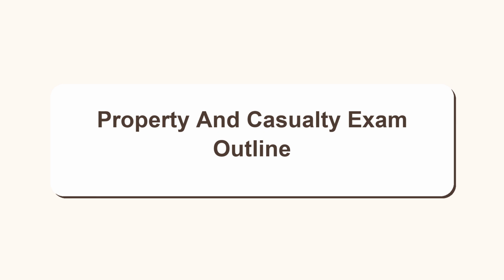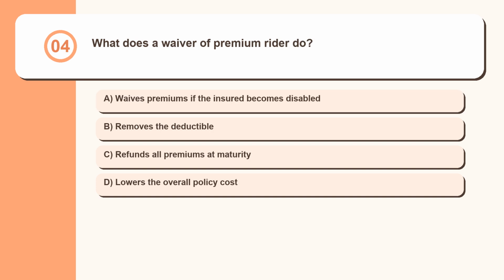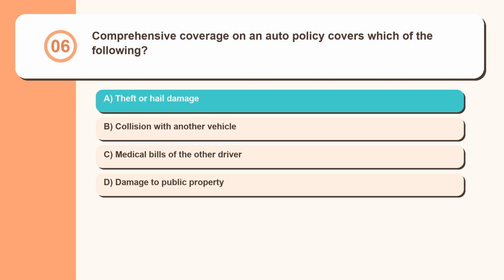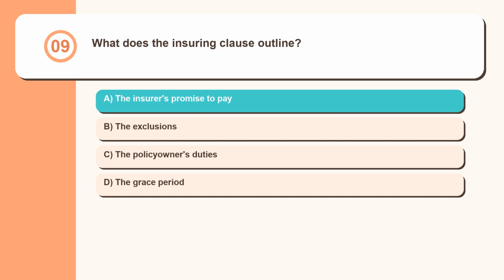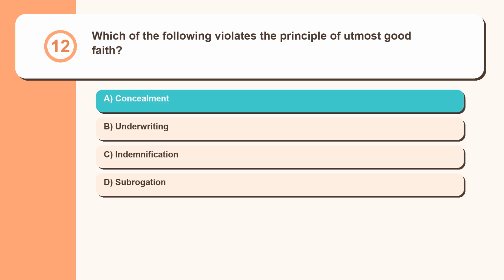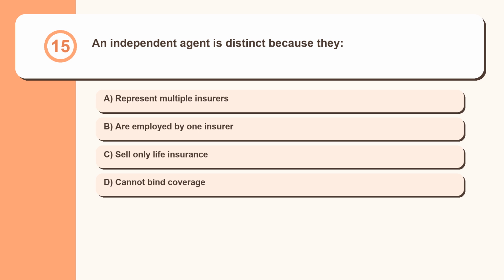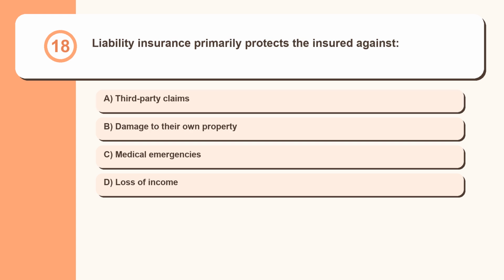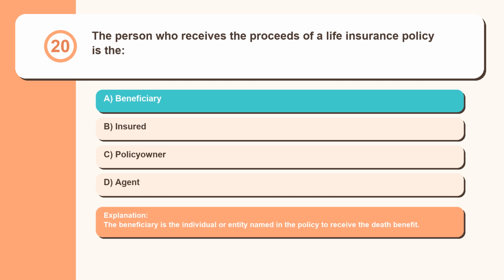Master the 2026 Property and Casualty Insurance Exam with this Comprehensive Study Outline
. Securing your property and casualty license in 2026 requires a structured approach to the latest national and state-specific testing standards. As the insurance market adapts to emerging risks like cyber threats and climate-driven property changes, the 2026 exam outline has shifted to place more weight on specialized endorsements and digital policy management. This detailed breakdown covers the essential pillars of the exam, ensuring you focus your study time on the highest-yield topics for 2026.

The 2026 property insurance section remains the largest portion of the test, focusing heavily on dwelling and homeowners policies. You must master the differences between the HO-2, HO-3, HO-4, HO-5, and HO-6 forms, paying close attention to the open perils versus named perils approach. New for 2026 is an increased emphasis on the ordinance or law coverage and the specific exclusions found in Section I, such as earth movement and water damage. Understanding how to calculate replacement cost versus actual cash value is non-negotiable for a passing score this year.

The casualty and liability section in 2026 demands a deep understanding of negligence and the legal defenses against it. You will be tested on the four elements of a negligent act and how various liability limits, such as split limits and combined single limits, apply to real-world claims. Personal auto insurance questions now frequently incorporate modern scenarios involving rideshare gaps and autonomous vehicle technology credits. We also provide these services and resources to help you bridge the gap between this technical outline and passing your state exam with confidence through our interactive 2026 study portals.

Commercial insurance forms represent a significant portion of the 2026 outline, particularly the commercial package policy and the businessowners policy. You must be able to explain the common policy conditions and the nuances of commercial general liability, including the difference between occurrence and claims-made forms. The 2026 exam also places significant weight on workers compensation, crime insurance, and professional liability, requiring you to understand the unique triggers and exclusions for each business-focused coverage.

Navigating the administrative and legislative section is often the final hurdle for candidates. The 2026 test requires a precise understanding of state-specific laws regarding policy cancellation, non-renewal notices, and the powers of the Insurance Commissioner. You must be familiar with the Fair Credit Reporting Act and how modern data privacy laws impact the producer-client relationship. Mastering the definitions of insurance terms like indemnity, subrogation, and adhesion will provide the foundation needed to answer even the most complex situational questions.

Another major focus for 2026 is the National Flood Insurance Program and the use of personal and commercial umbrella policies to manage high-limit risks. As environmental factors continue to change property insurance availability, understanding the standard exclusions for flood and the application of the self-insured retention is paramount. These specialized topics often carry high point values and are critical for candidates aiming for a top-tier passing score. Consistent engagement with this 2026 exam outline is the most effective way to ensure you are studying the right material at the right time.

Save this video to your 2026 career prep playlist and share it with your study group to stay aligned with the latest certification requirements. Focusing your efforts on these core domains will build the mental stamina and clarity required for the 100-question licensing session. Your path to becoming a licensed property and casualty professional begins with mastering this essential outline and staying committed to professional excellence.